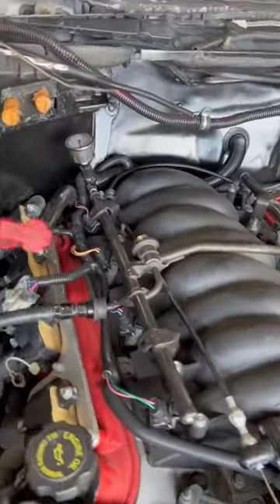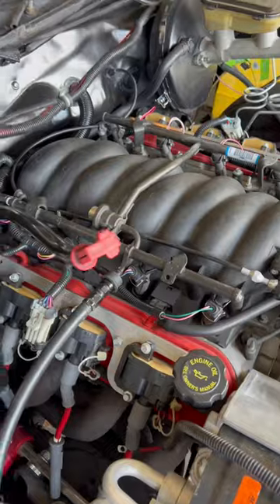Ls Swap Harness installed